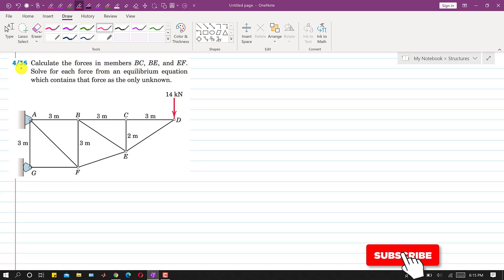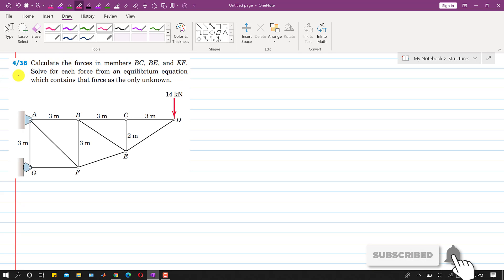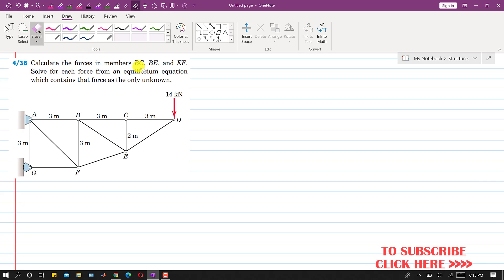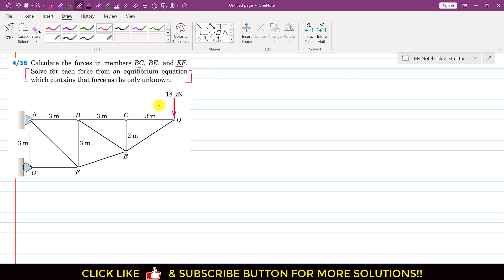Calculate the forces in members BC, BE, and EF. | Trusses Method of Sections | Engineers Academy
4/36 Calculate the forces in members BC, BE, and EF, Solve for each force from an equilibrium equation which contains that force as the only unknown.